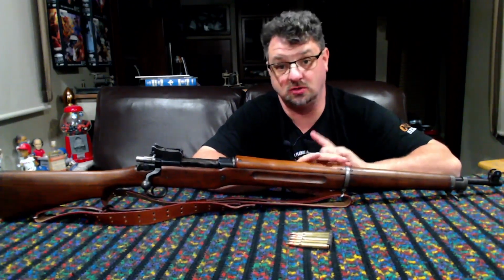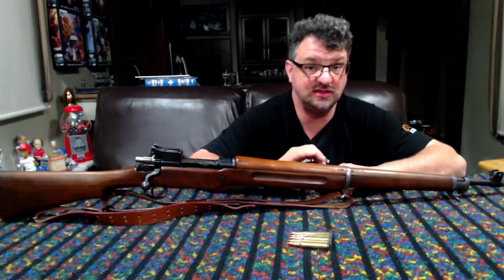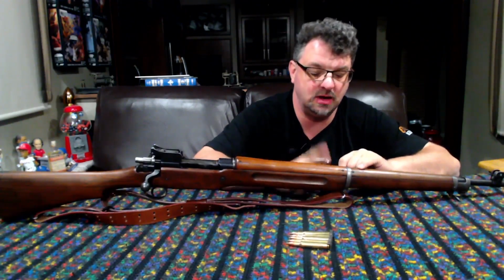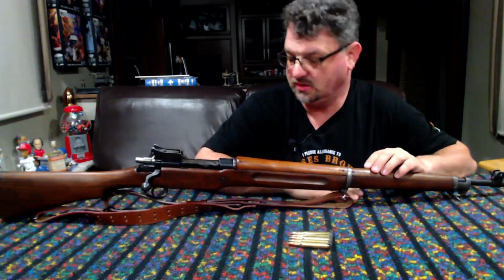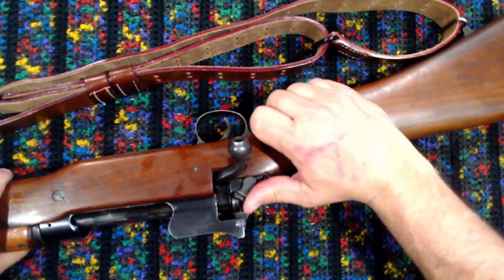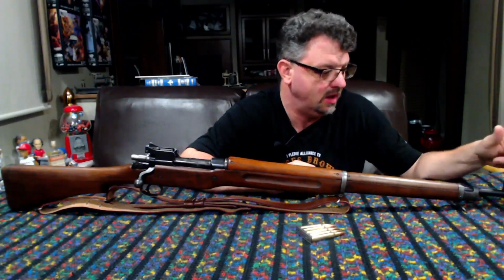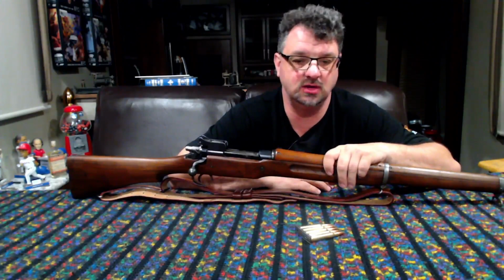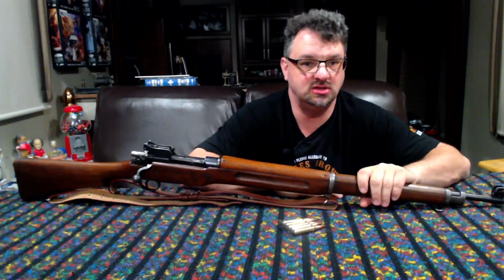Model 1917 American Enfield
We take a look at the American version of the British Pattern 14, the Model 1917 in 30-06.